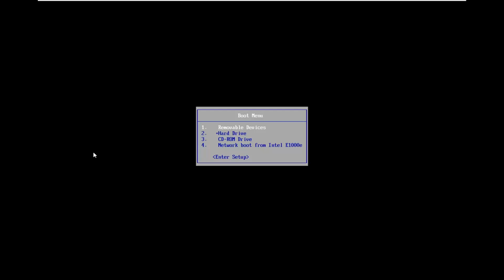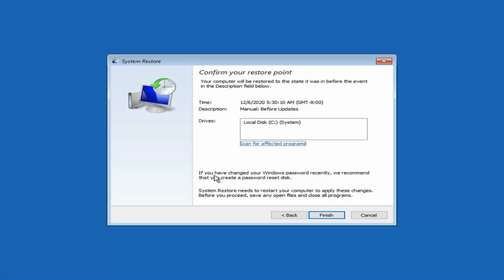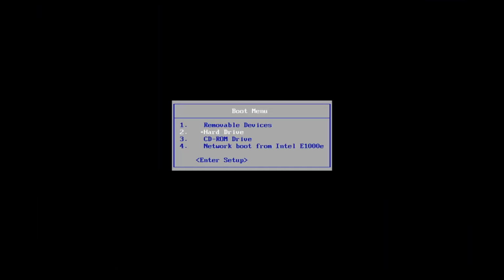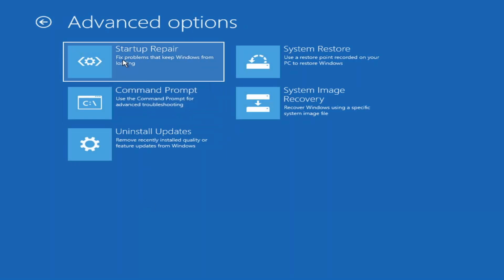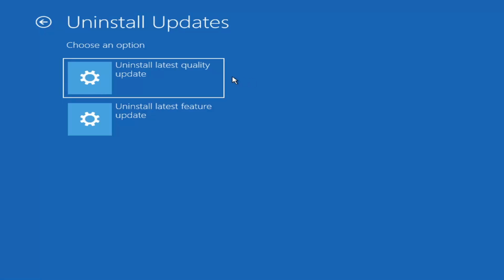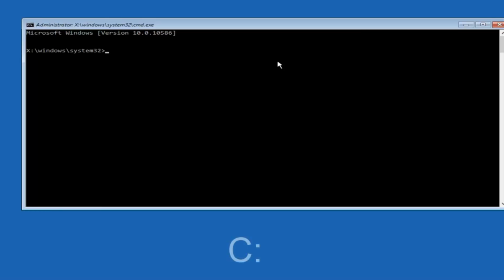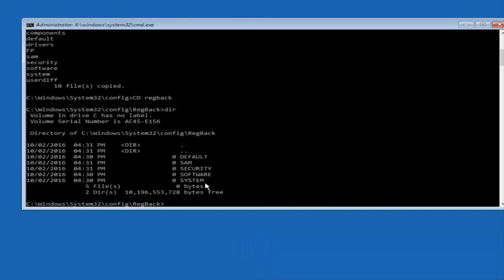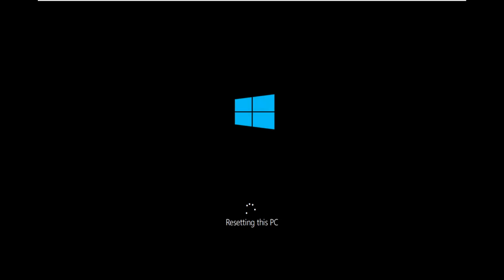Windows 10 Automatic Repair Does Not Start [Solution]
The ‘Your PC did not start correctly’ error is often caused by corrupted MBR or BCD file due to which your Windows will not boot up. When you turn on your system, normally your Windows boots up and you are taken to the Desktop screen, however, in this case, you are left but with a message box that lets you restart your system or navigate to Advanced options.

One of the main reasons for the Windows 10 Automatic Repair loop issue might be the corrupted Windows 10 ISO files. More precisely, other factors such as malfunctioning hard drives, missing registry keys or even complex rootkits might cause this issue.

In some cases, the problem is easily solved by Windows Automatic repair when you restart your system, however, that is not bound to work for everyone. If your error persists even after multiple boots, this means your MBR is corrupted. In such a scenario, you can apply the following solutions to fix your issue.